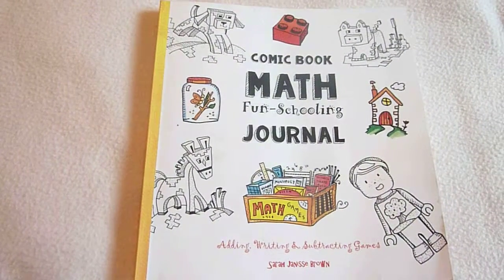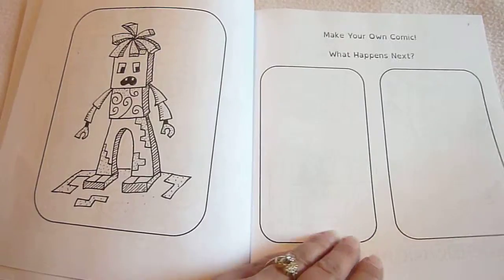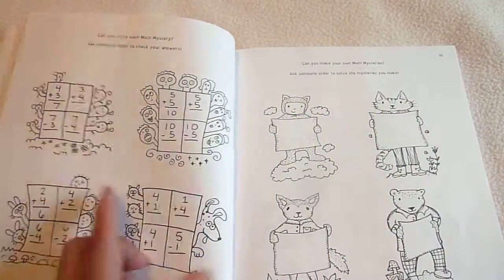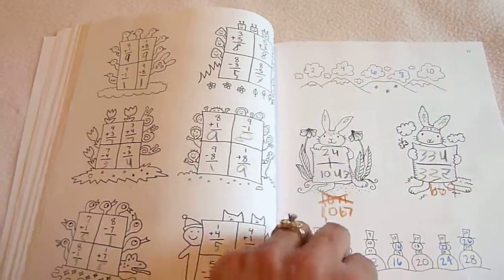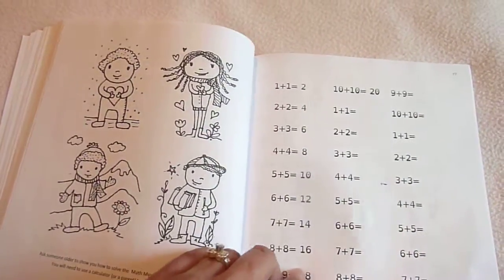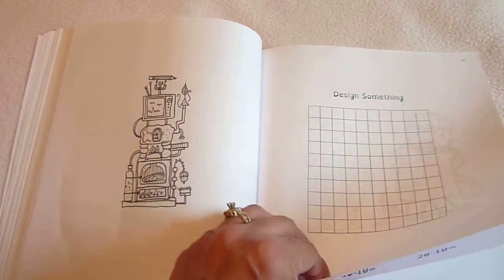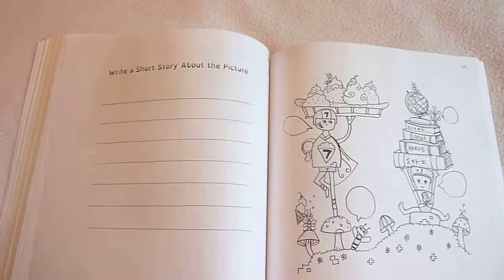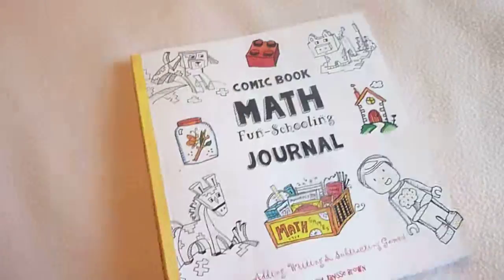Comic Book Math Fun-Schooling Journal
Updated Comic Book Math
I think Lance did a better job with reviewing this book but I wanted in on the fun too!  =)